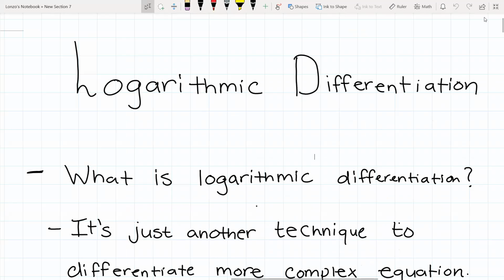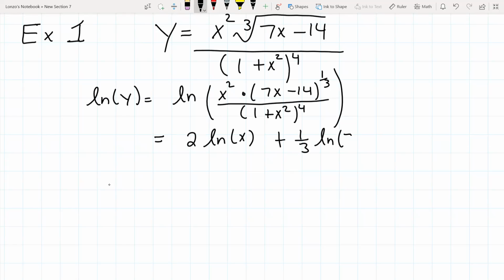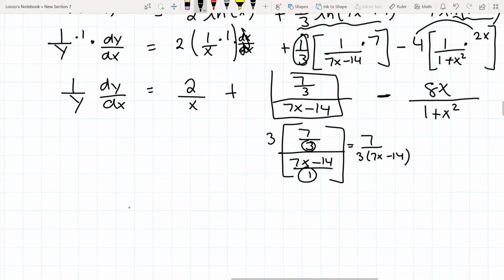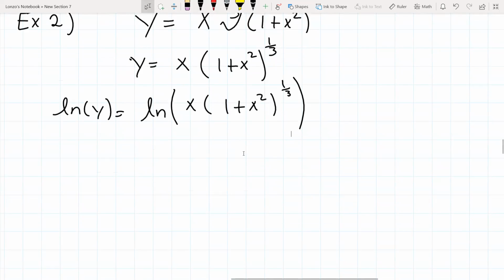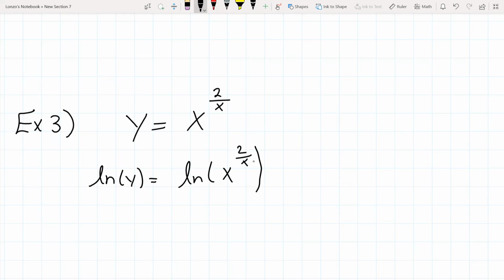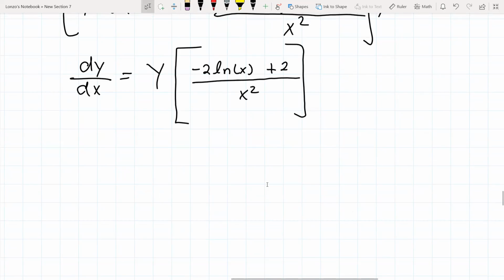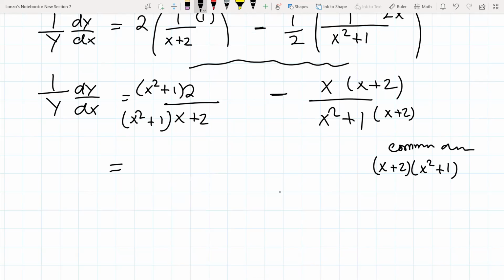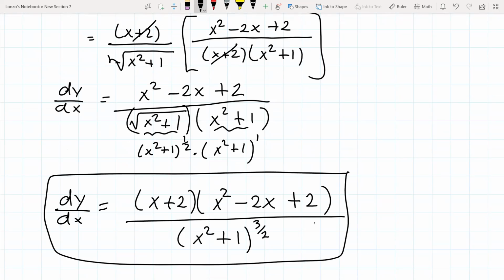Logarithmic Differentiation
In this section, I will derive using logarithmic differentiation